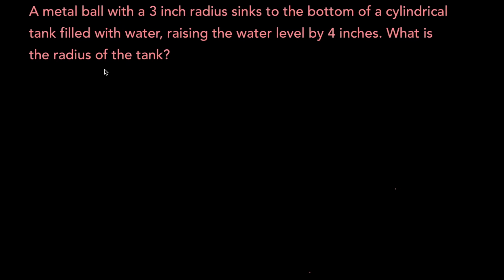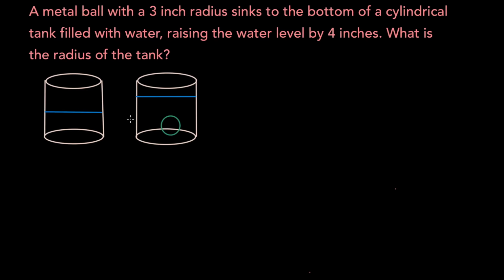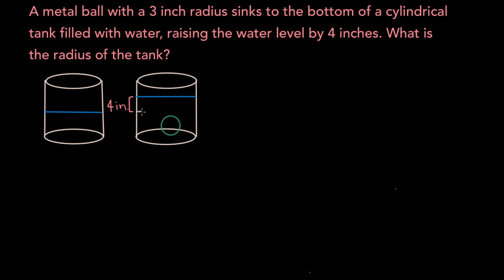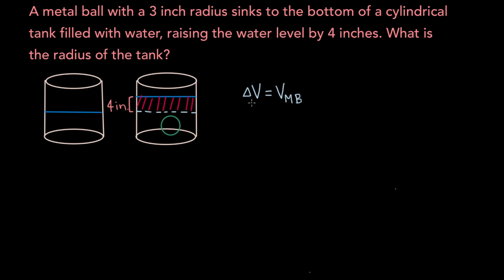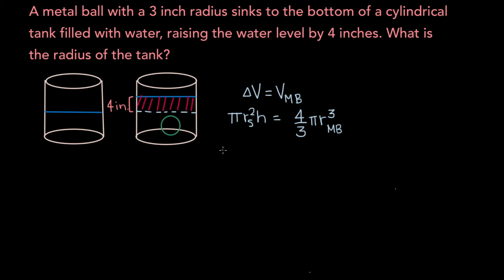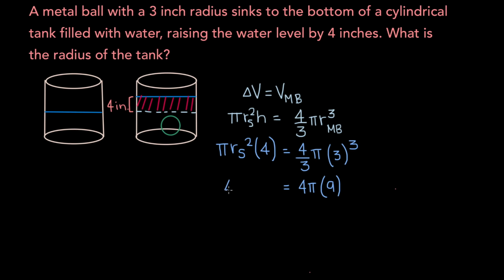Ball Immersed in a Cylindrical Tank Problem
In this video, we will cover the following geometry problem: a metal ball with a 3 inch radius sinks to the bottom of a cylindrical tank filled with water, raising the water level by 4 inches. What is the radius of the tank?